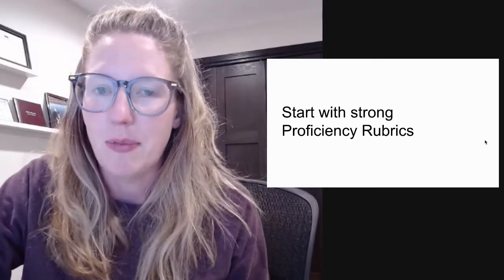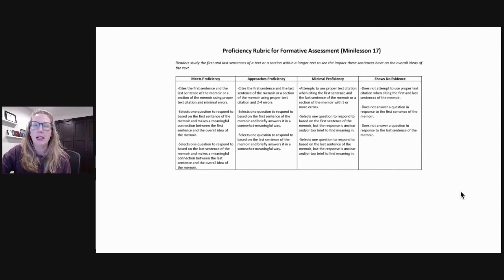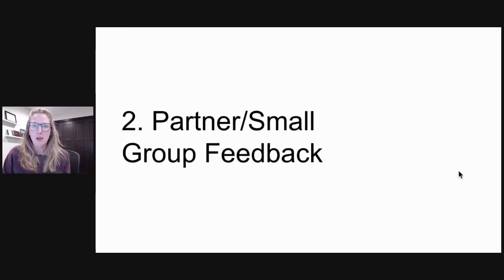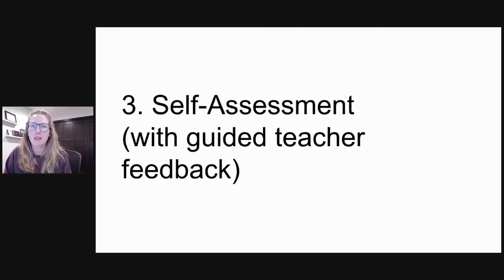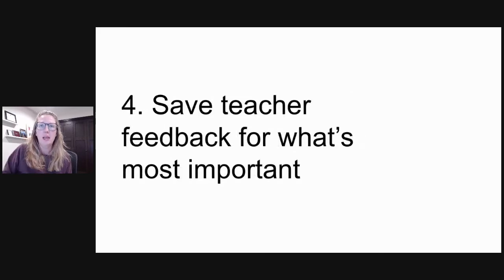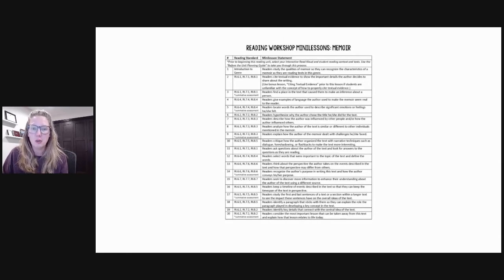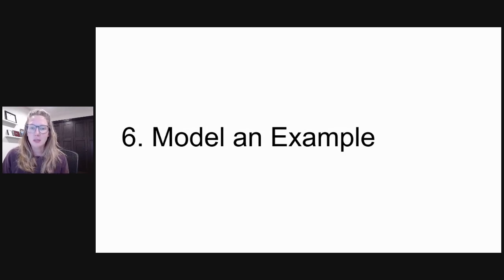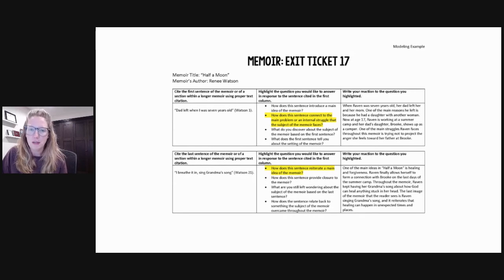Six Ways to Give Meaningful Feedback to ELA Students Without Completely Burning Yourself Out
Raise your hand if you are a middle school ELA teacher who spends WAY too much time outside of the school day grading endless amounts of student work. Keep your hand raised if you think giving students meaningful feedback is important. Guess what? You giving meaningful feedback and burning yourself out with endless grading do not have to go hand-in-hand. Join me as I discuss six ways you can lessen your grading load while still giving students the feedback they need.

I'd love to connect and share more middle school literacy ideas with you on other platforms as well.